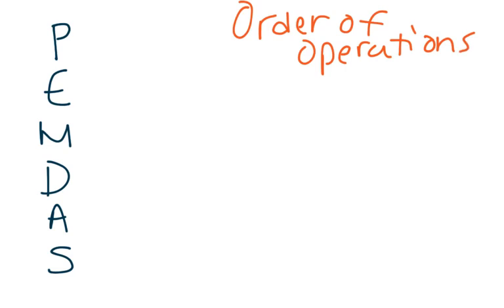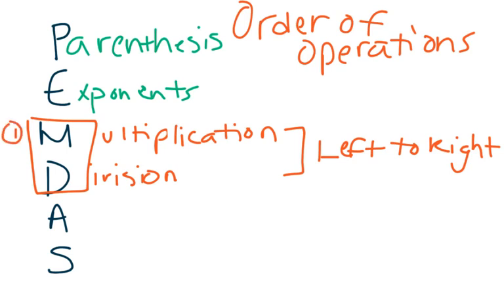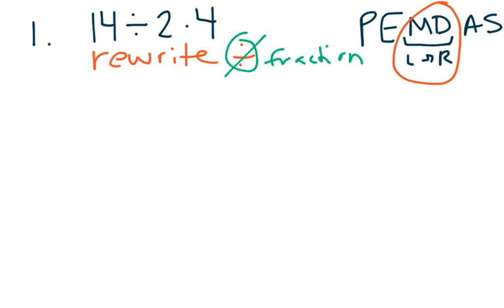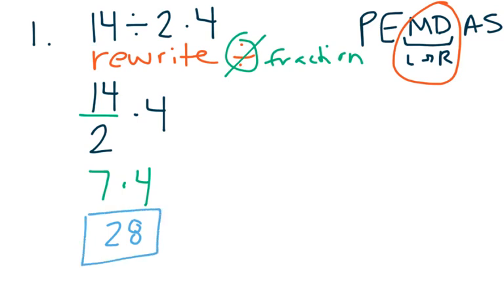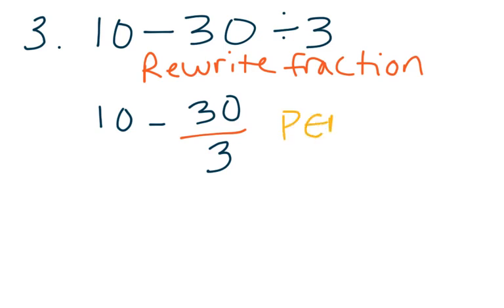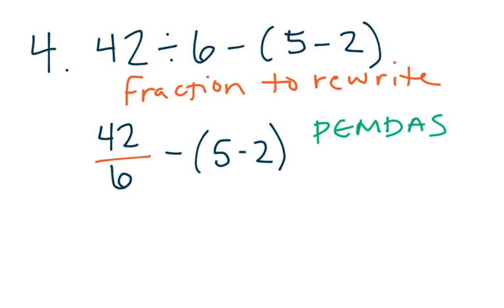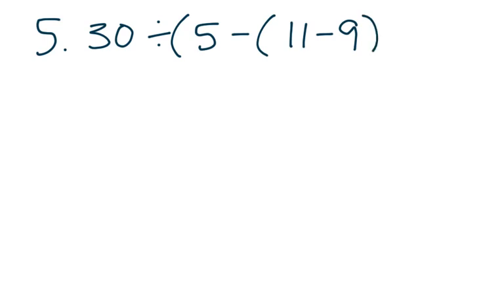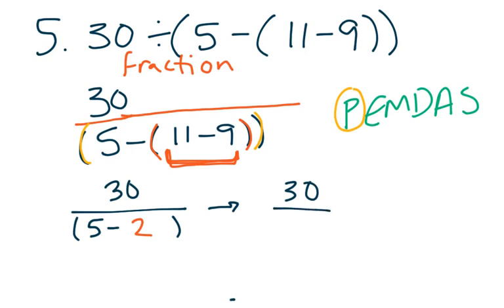Intermediate Algebra Order of Operations Day 1 Video Notes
This video reviews basic order of operations problems.